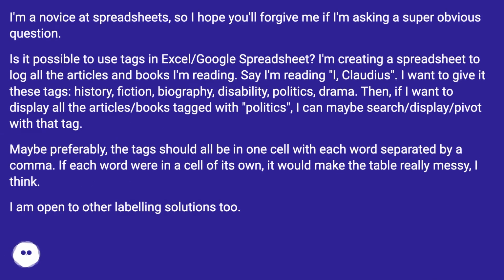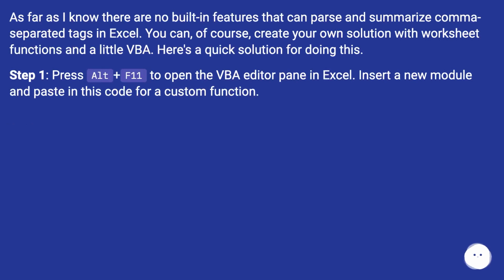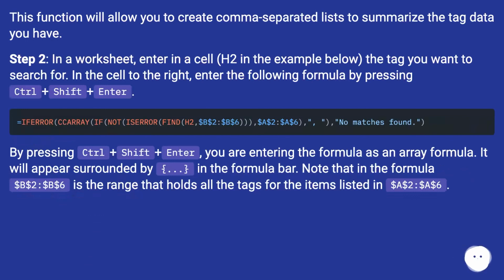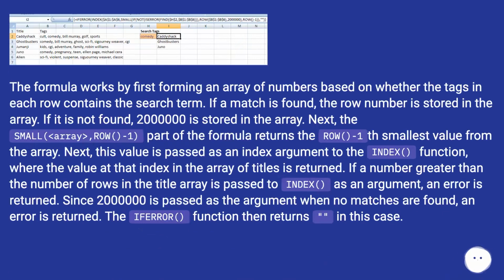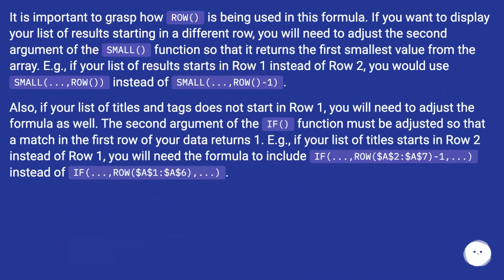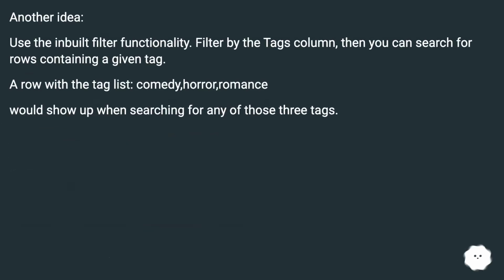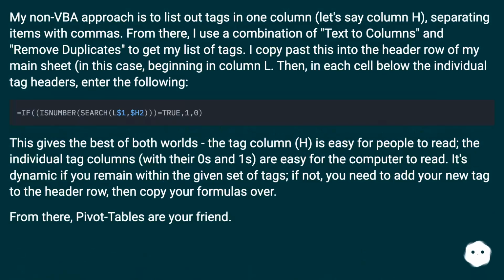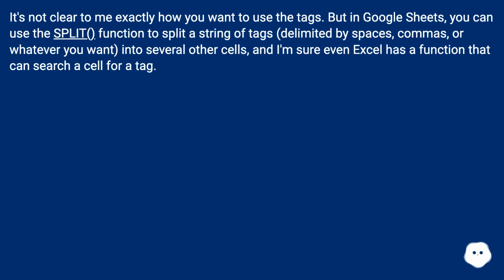How to Label / Tag Items in a Spreadsheet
Chapters
00:00 How To Label / Tag Items In A Spreadsheet
00:52 Accepted Answer Score 15
04:04 Answer 2 Score 3
04:22 Answer 3 Score 2
05:02 Answer 4 Score 1
05:52 Answer 5 Score 0
06:13 Thank you